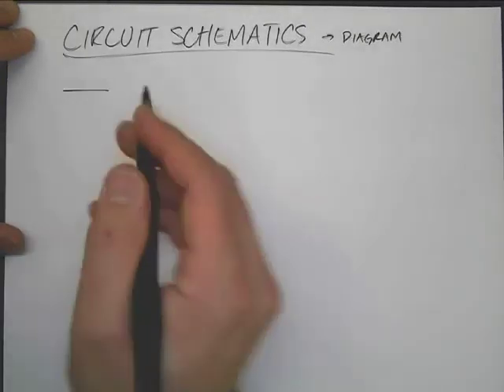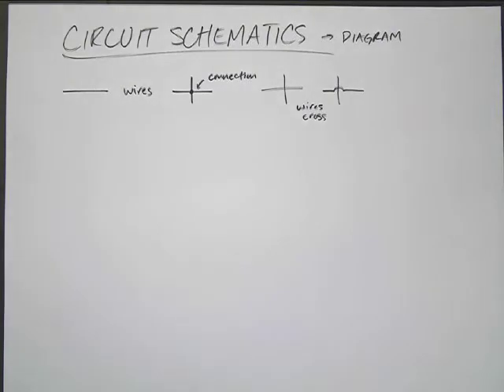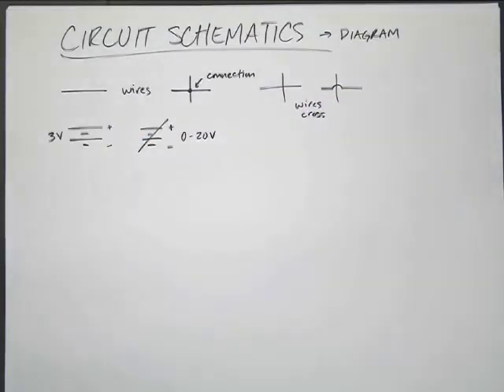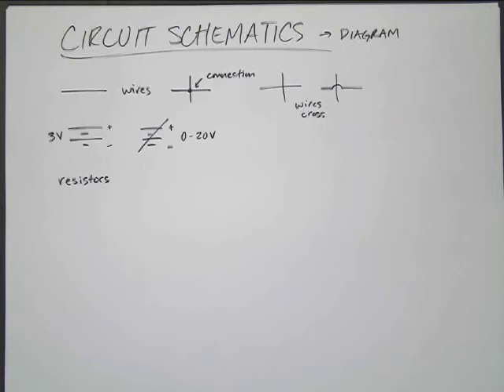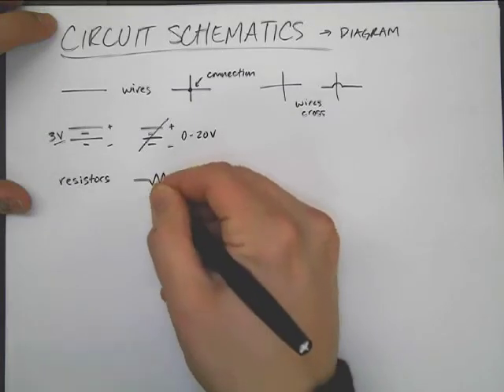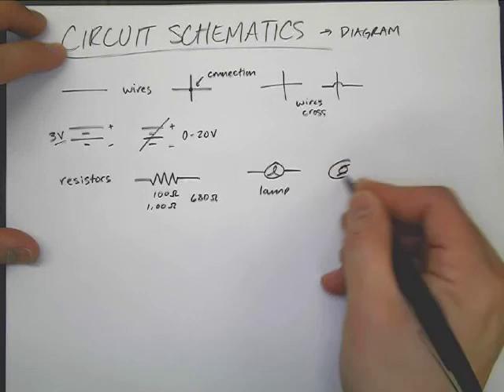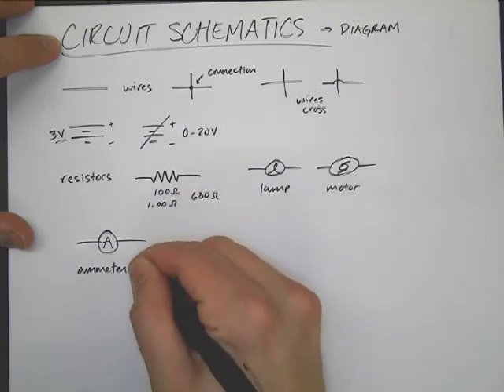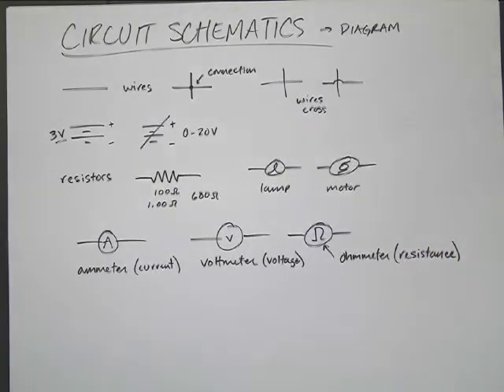10 12 Circuit Schematics